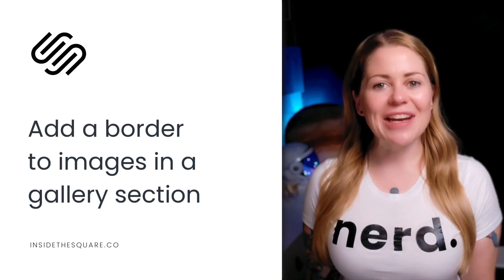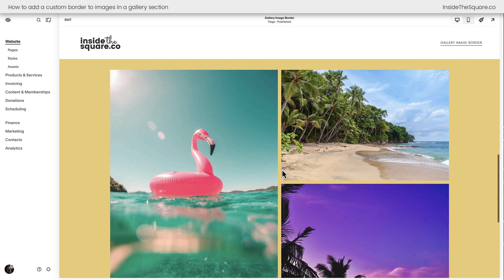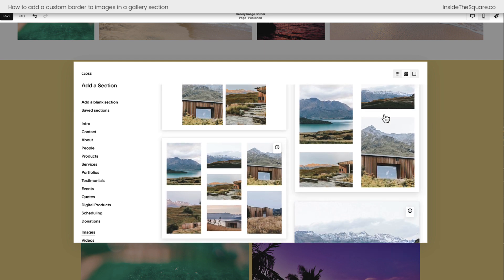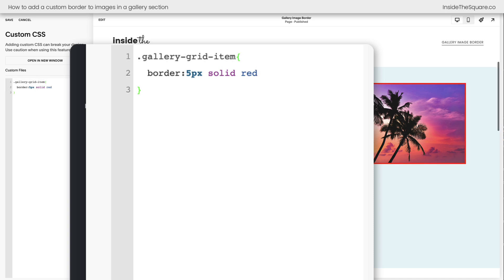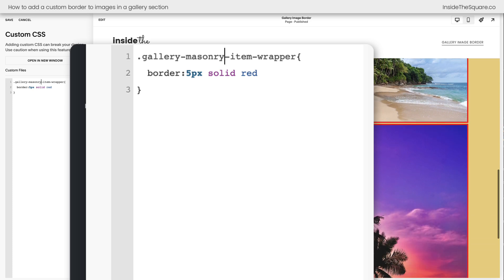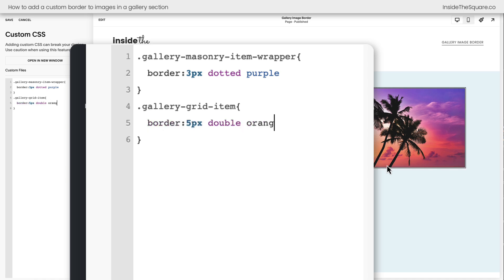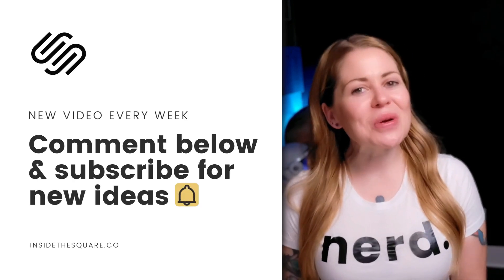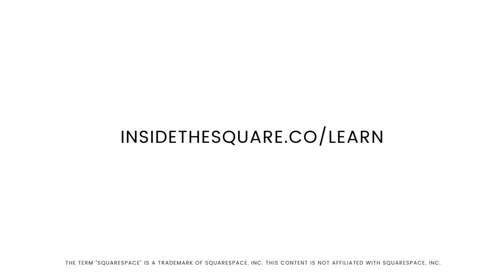✨ Add Borders to Gallery Images in Squarespace | Quick Custom CSS Tutorial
In this tutorial, you'll learn a super simple way to add borders to your gallery images. Whether you're working with a grid, strip, or masonry layout, this quick CSS trick will help you add that perfect finishing touch to your gallery sections!

⏱️ Timestamps:
0:00 - Welcome & Overview
0:34 - Gallery Section Types
1:09 - Adding Gallery Sections
1:26 - Custom CSS Location
1:50 - Adding Border Code
2:28 - Customizing Your Border
3:12 - Multiple Gallery Examples
3:57 - Wrap Up

🎨 CSS Code Snippets:
.gallery-masonry-item-wrapper{
border: 3px dotted purple
.gallery-grid-item{
border: 5px double orange
.gallery-strips-item-wrapper{
border: 5px dashed blue